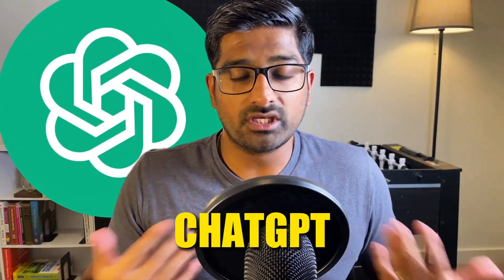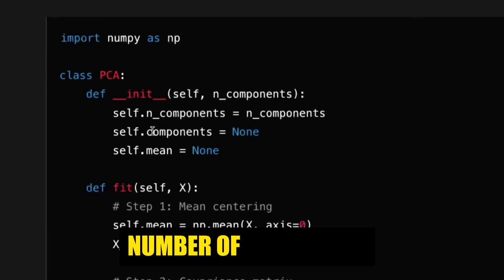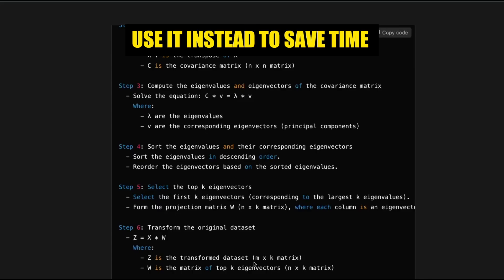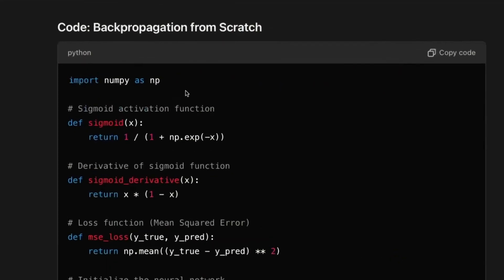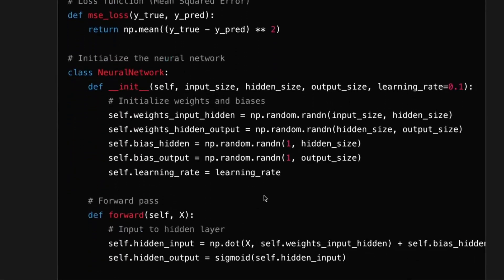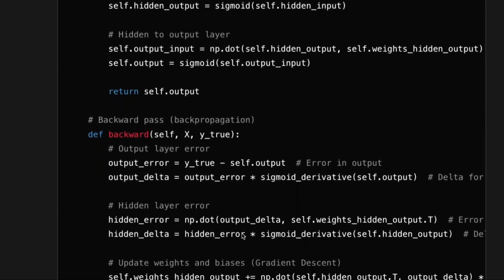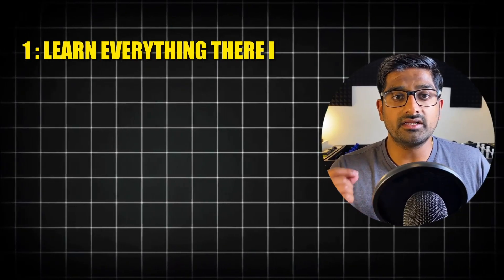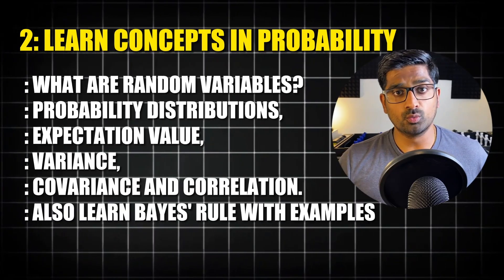Math for AI and ML: This strategy makes learning so much easy!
You just started learning machine learning and AI but wonder why everyone insists on learning the math behind it? To complete projects in ML, you need to know mathematical concepts in AI and machine learning. In this video, we break down how to learn maths for mastering machine learning. We'll explore topics in math for ML that you need to learn. This strategy will help you get a job in AI and machine learning and help you prepare for interviews. We will use ChatGPT effectively to our advantage to learn the math concepts faster than ever before. Whether you're a beginner or experienced in AI and machine learning, this video will help you appreciate the math that makes machine learning work, and how it can deepen your insights and boost your skills. Let's demystify the math and unlock your full potential in ML!

My gear:
Beats headphones
JBL Bluetooth Speaker
Logitech Ergonomic Keyboard
Logitech Ergonomic Mouse
Camera Stand
Studio light
Pool Table

Elements of statistical learning (Amazon)

Welcome to ChemCoder. As a computational chemist myself, I had to transition to AI and ML towards the end of my PhD program and I have to admit, it was a lot of learning, making mistakes and late nights. If you are a graduate student, freshman, sophomore or a senior in college and wondering if this field of chemistry and programming is for you, you ARE in the right place! We as chemists or as scientists in general have a very unique position to learn and integrate our coding skills to bring new technology and innovation to the world. The future depends on us and our ability to learn, stay motivated and persistent in this difficult field.

If you enjoyed this video, consider clicking the LIKE button to help YouTube show this video to others and if you don't want to miss any content from us, consider SUBSCRIBING to the channel.